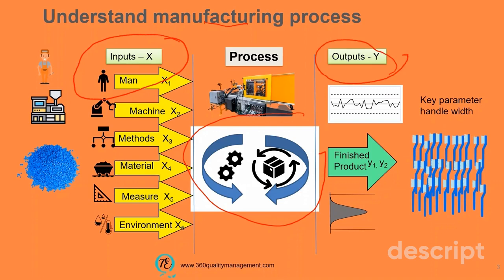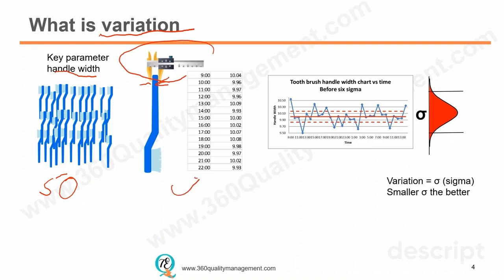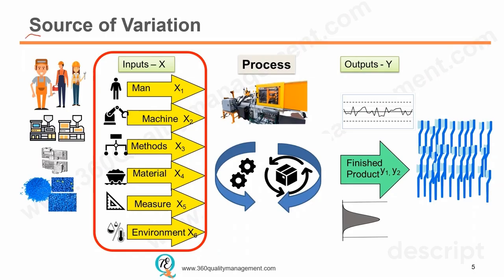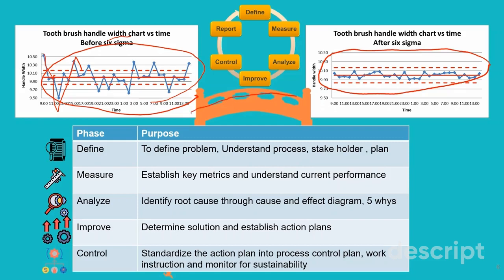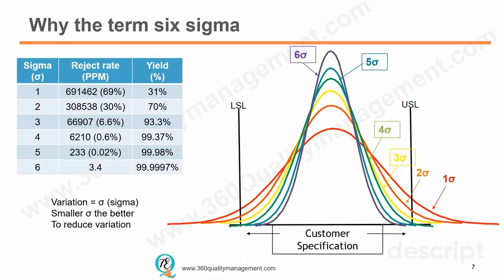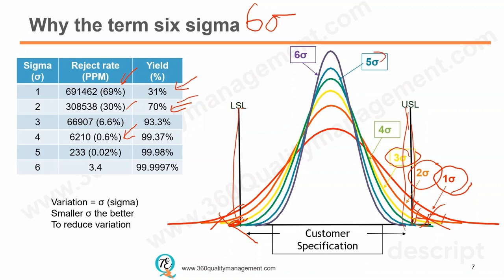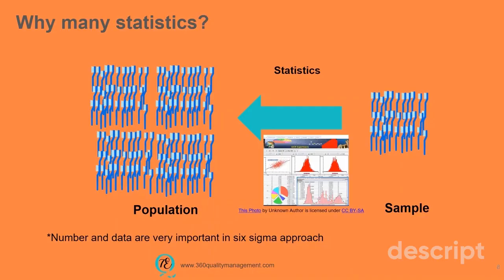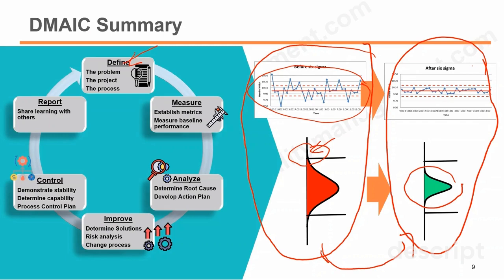Unlock the secrets of Six Sigma in just 5 minutes without years of training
Ultimate Six sigma yellow belt and Lean mastery Course @ coupon rate
My books @
Instead of getting bogged down in complex formulas and theories, I'll break down the big picture of Six Sigma and explain it in a simple, easy-to-understand manner. Impress your colleagues, management, and potential employers by confidently describing Six Sigma like an expert, without needing years of training. Watch now to become a Six Sigma master.
Time stamp
Introduction to six sigma 0:00
Understand manufacturing process 0:39
What is variation 2:40
Source of variation 4:45
DMAIC 5:39
Why the term 6 sigma 8:45
Why many statistic 11:37
DMAIC Sig sigma summary 12:52